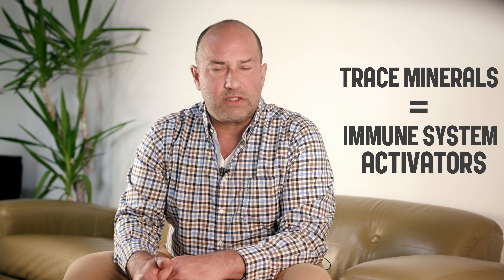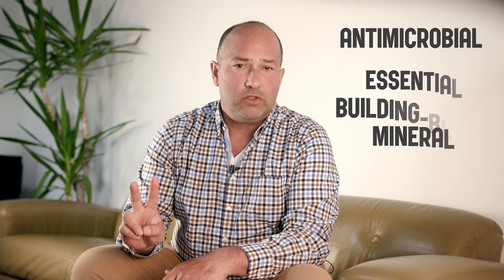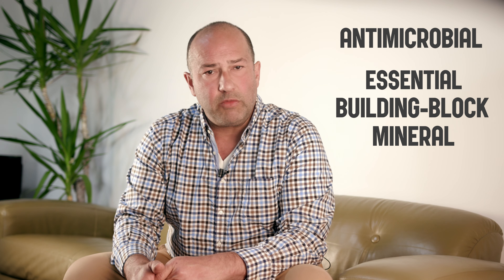Why Minerals are a Key Component of Your Immune System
As an Ottawa pharmacist for over 20 years, I am passionate about sharing actionable information on how our immune system works – and when you can benefit from minerals and vitamins beyond your diet.